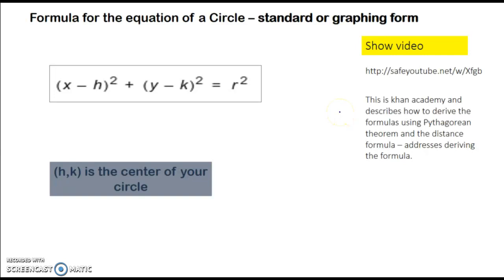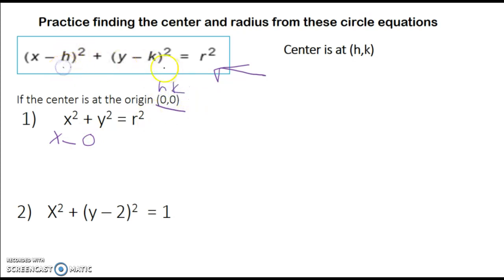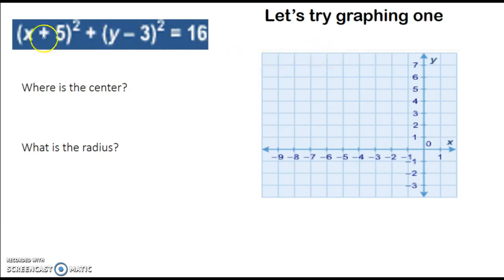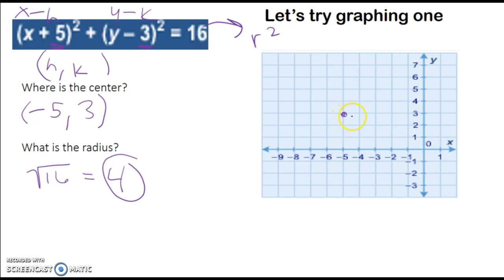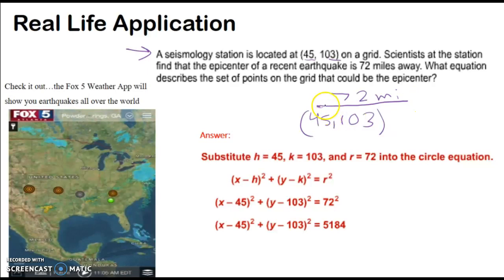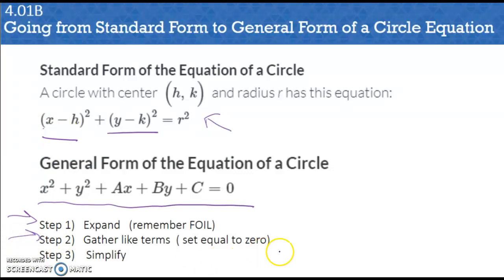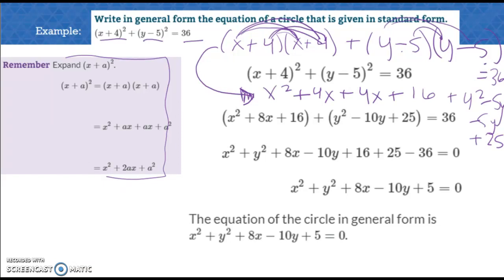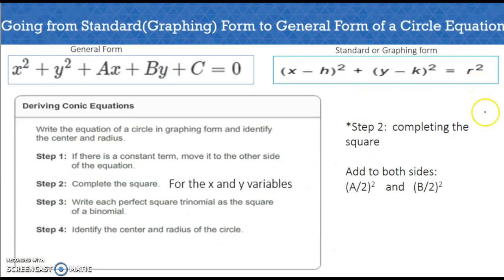4.01A and B Circles - Part 1